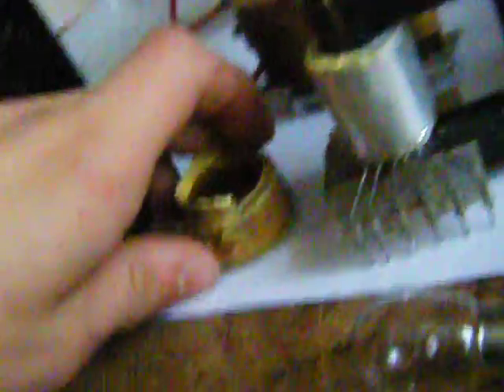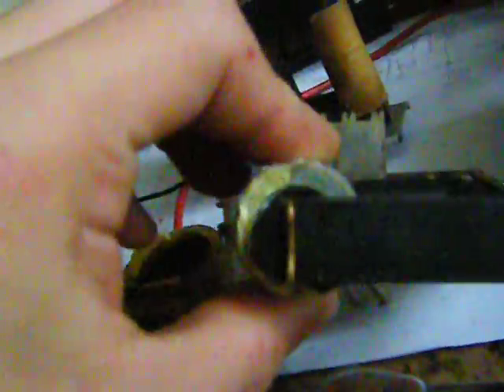My mini spark gap tesla coil with MORE power.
This is my 17 cm tesla coil with improved spark gap and this time a D.C. flyback is used. The flip-flop circuit can be replaced with a 555 timer.